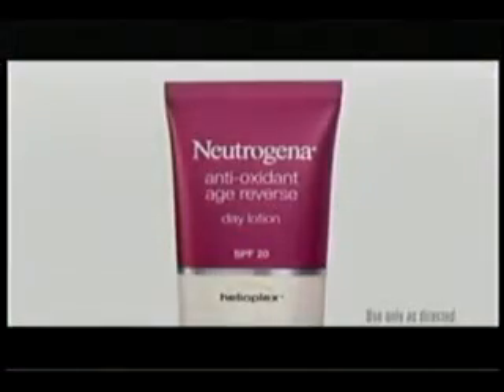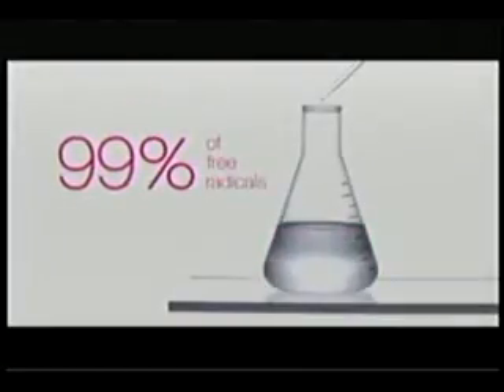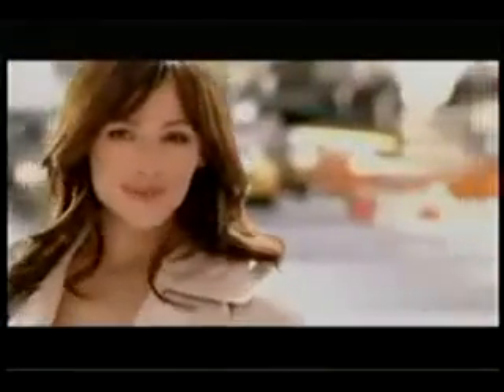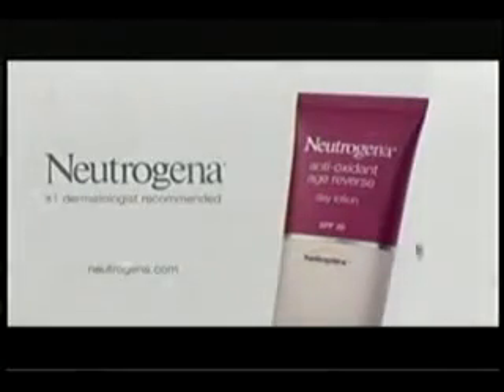neutrogena jennifer garner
ad/commercial